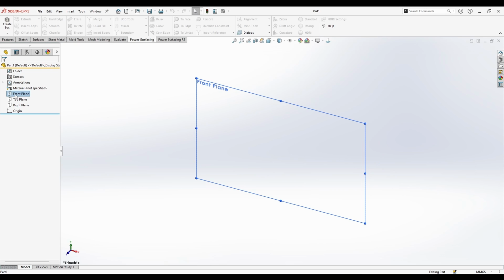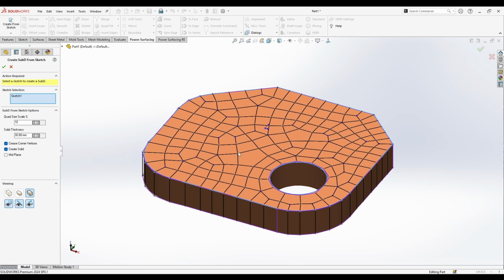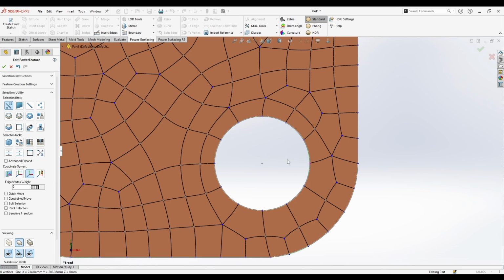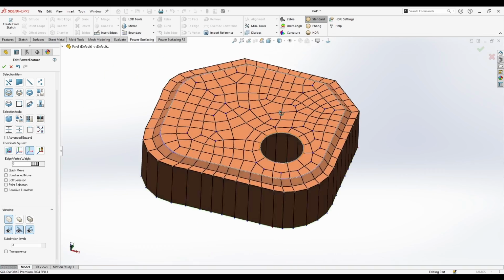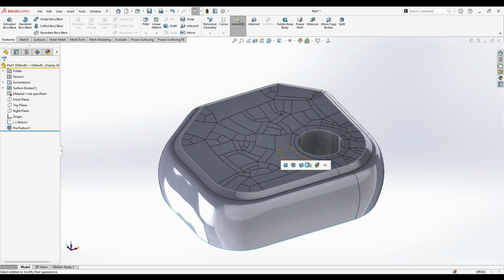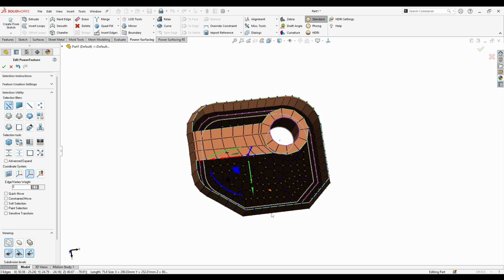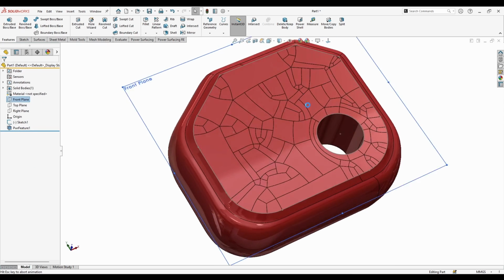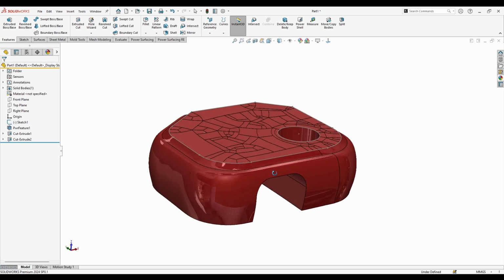Examples For How to Create From Sketch | Power Surfacing | SOLIDWORKS